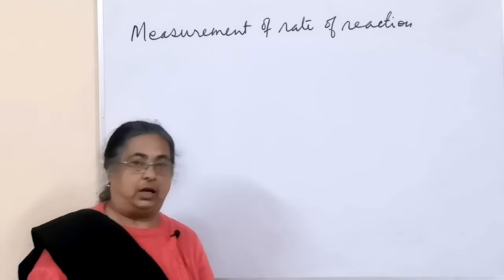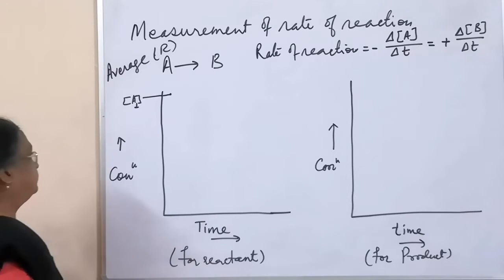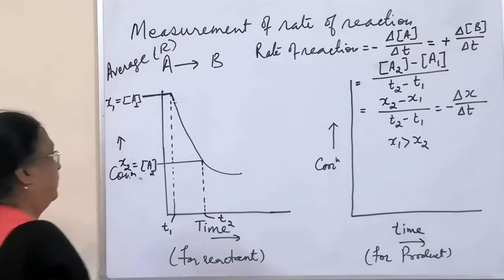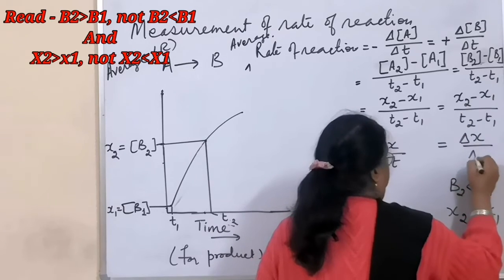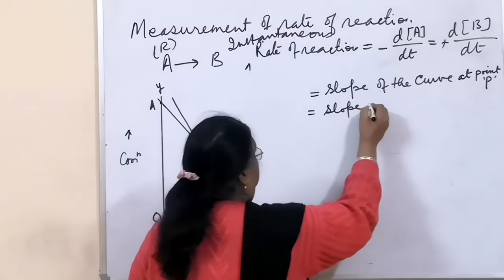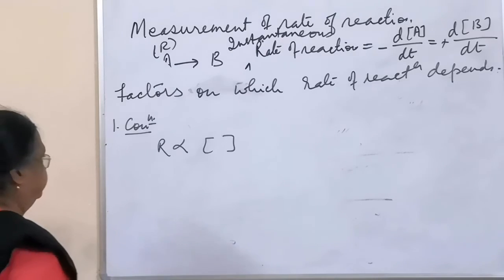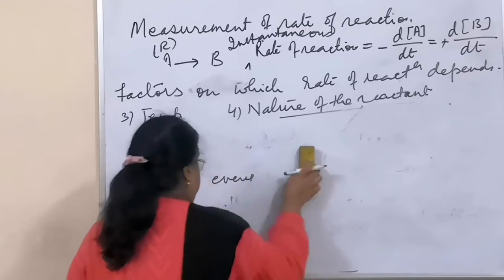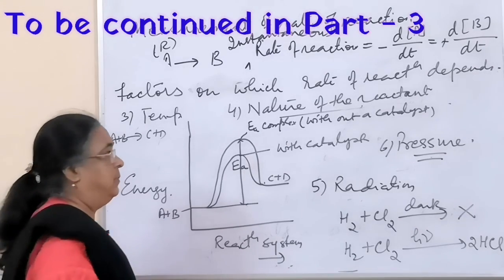Chemical Kinetics Part-02